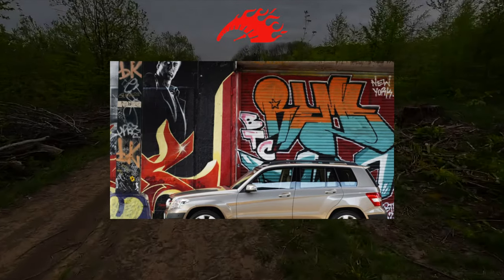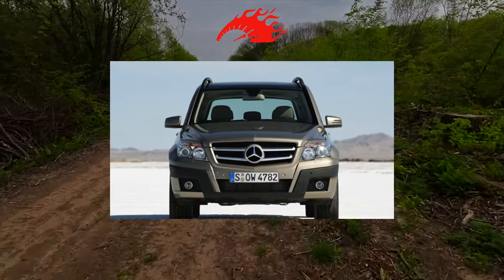Mercedes-Benz GLK 2008 - 2015 - high Miles review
Common Issues Mercedes-Benz GLK 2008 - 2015 generation